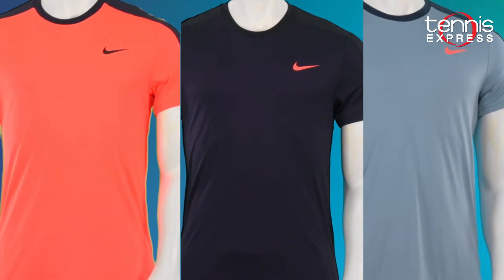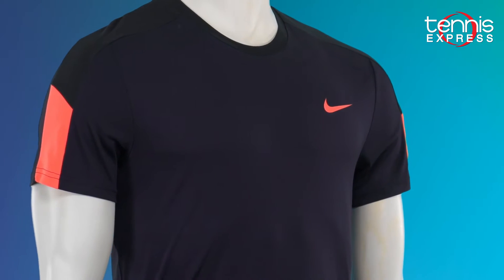NIKE Mens Holiday Collection | Tennis Express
Join Marshall as he takes a look at the Nike Men's Holiday Colleciton!

Sign up for our newsletter to stay up to date with exclusive deals and current specials